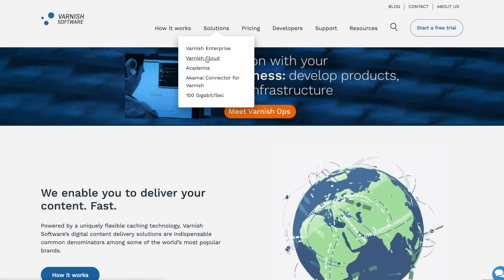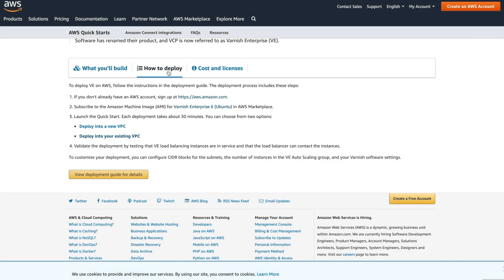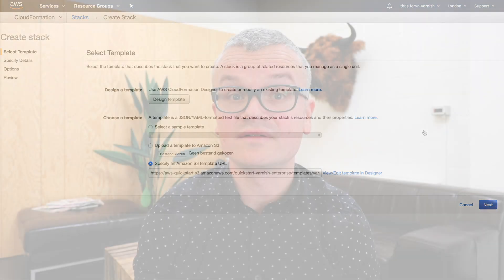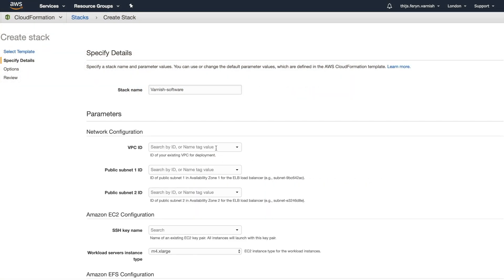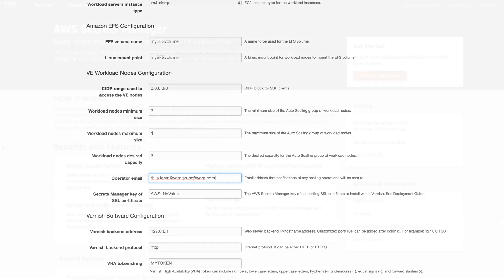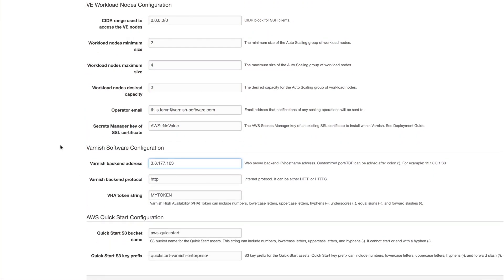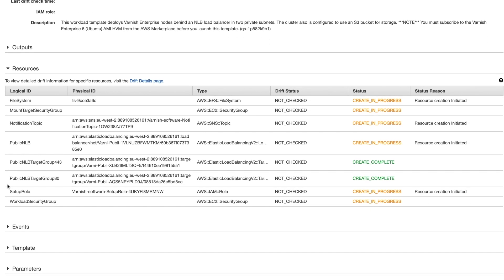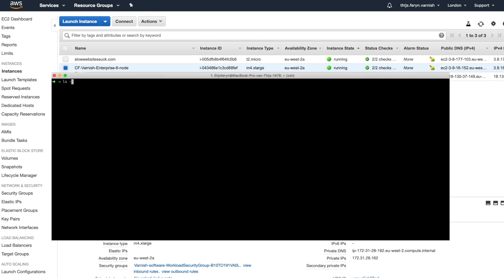Varnish Enterprise Quick Start on AWS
The Varnish Enterprise AWS Quick Start was built to help you deploy and build your test or production environment in a few steps, and start using it immediately.

Based on AWS best practices for security and high availability, Varnish Quick Start on AWS implements Varnish Enterprise 6 automatically on the AWS Cloud with a single click and in less than an hour.

Useful links:
Varnish Software's page in AWS market place, where you'll find all the images we provide

Image used in the quick start

How to create a VPC in AWS

How SSH key pairs work on EC2